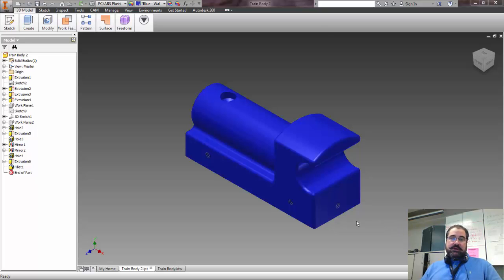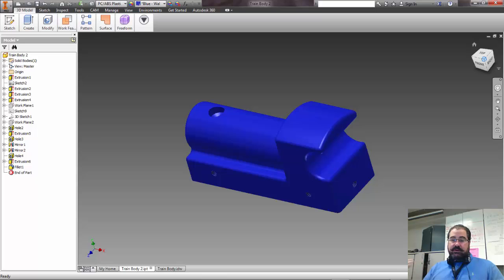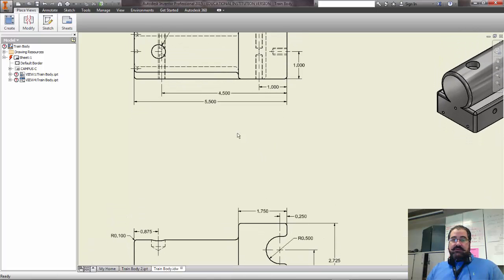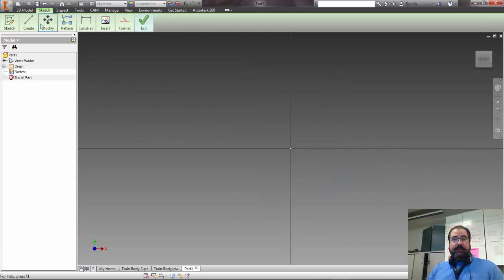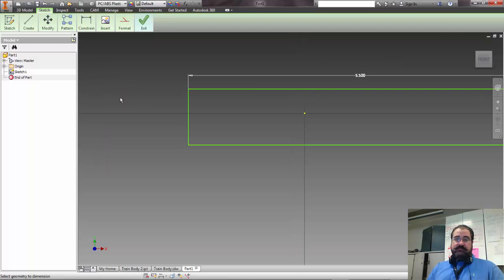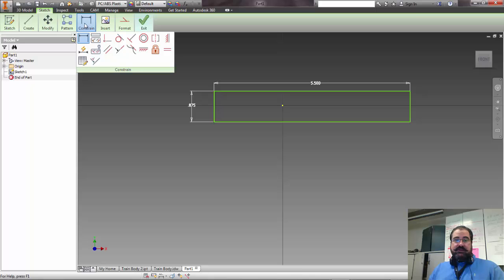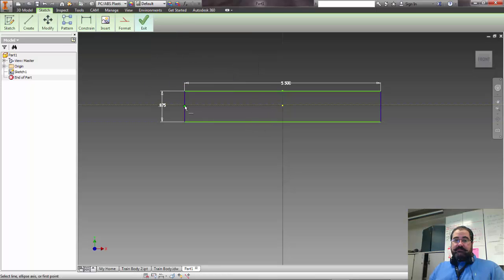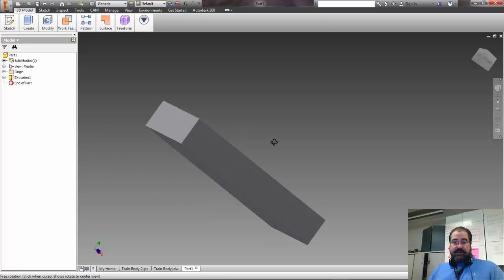Train, Base Feature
Autodesk Inventor Training